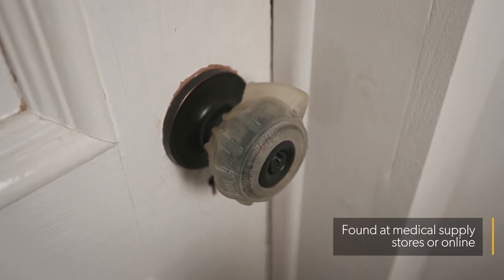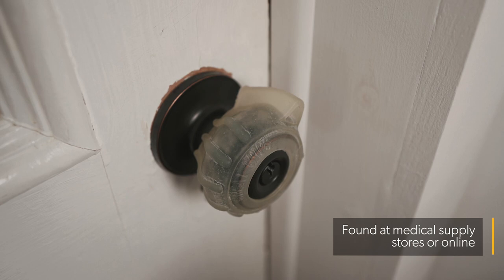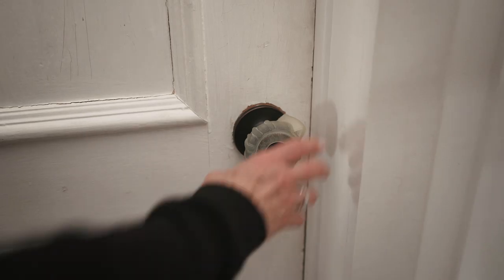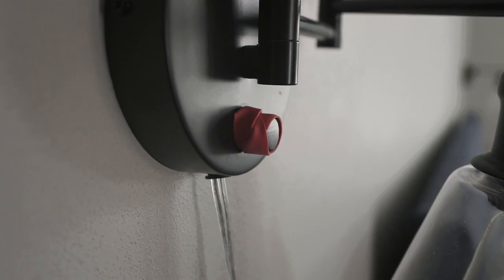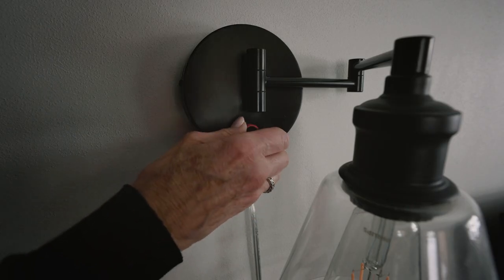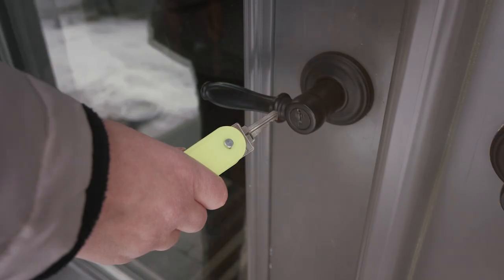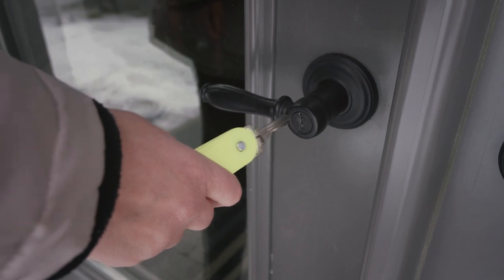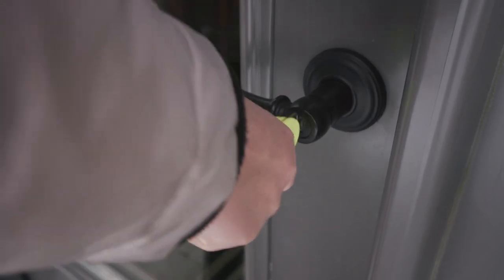Arthritis Life Hacks: Turning and Grasping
Round doorknobs or taps can sometimes present an obstacle. Creative solutions like these can help make your surroundings more accessible.